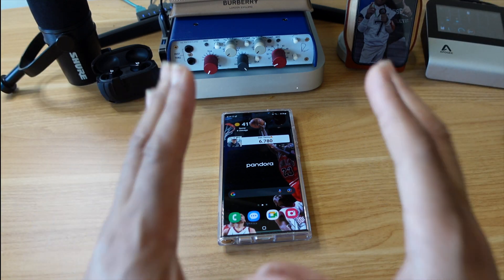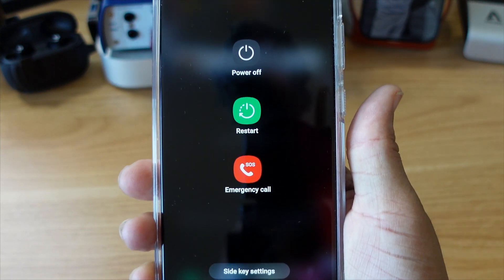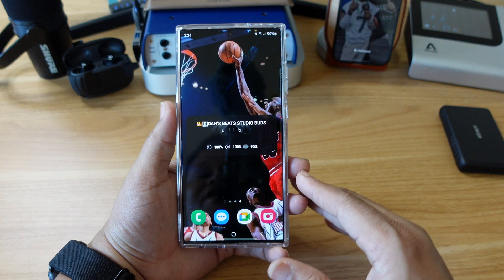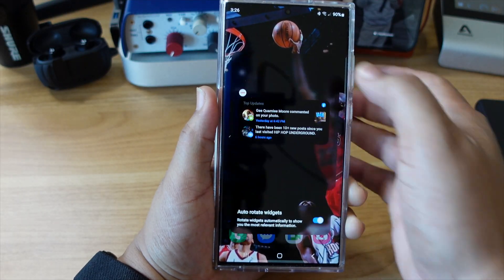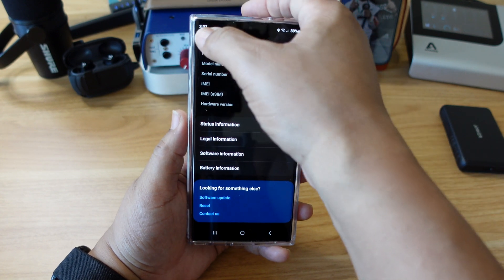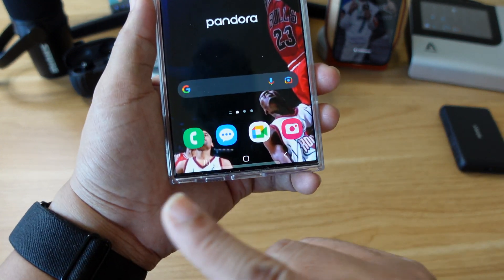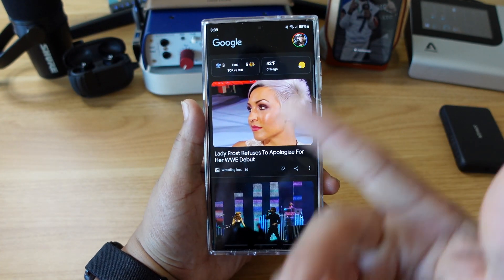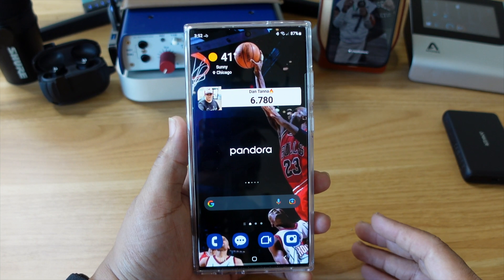Samsung Galaxy S23 Ultra Tips and Tricks Tutorial 1 📱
This is part 1 of my Samsung Galaxy S23 Ultra Tips and Tricks! These tips will help you get the most out of your S23 Ultra in thr tutorial and have an easier experience with it!

TIME STAMPS:
1. 00:00 Intro
2. 05:28 Changing Side Key Function
3. 1:17:28 Changing Resolution to 4k
4. 2:27:15 Create Widget Stacks
5. 3:59:05 Enabling Beast Mode
6. 5:28:06 Disabling The Google Feed
7. 5:54:14 Enable Swipe Gesture Navigation
8. 6:20:22 Bonus Tip!

2.
3.
4.
5.Final Cut Pro X Video Editing Software
6.